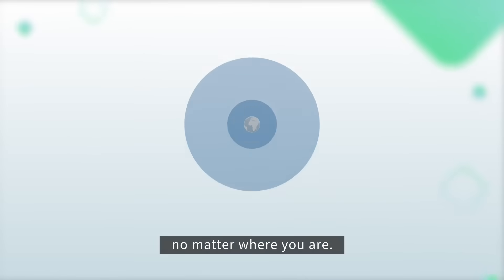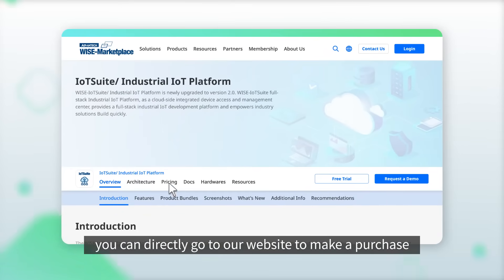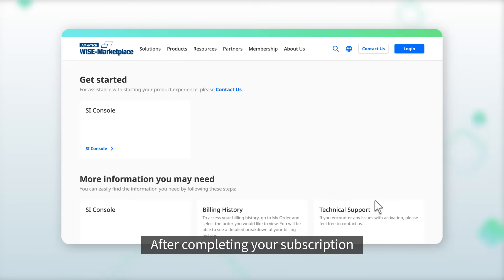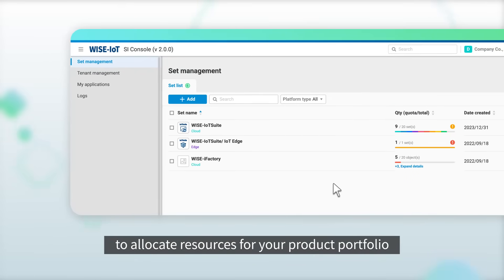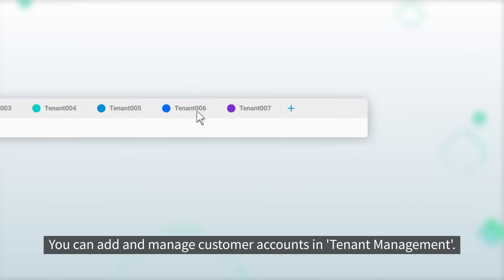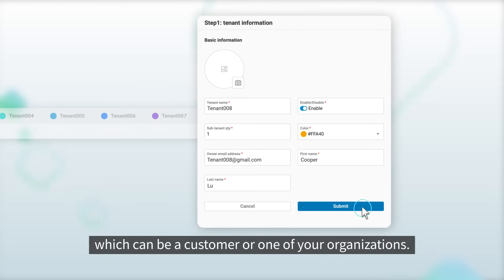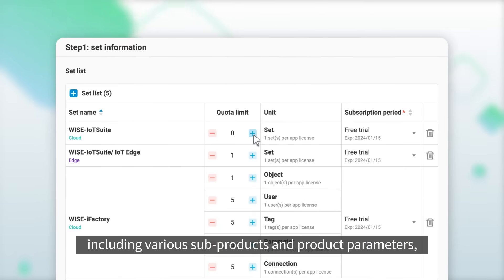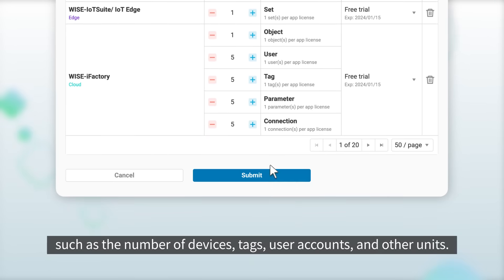Why Choose WISE-Marketplace for Your IoT Needs | Advantech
Discover the possibilities of WISE-Marketplace, from finding services and solutions to accessing pricing and deploying IoT solutions.

Why Advantech?
Advantech’s WISE-Edge platform, powered by EdgeSync and enriched with WISE-IoT applications, delivers seamless edge-to-cloud IoT solutions for scalable, cross-industry innovation.